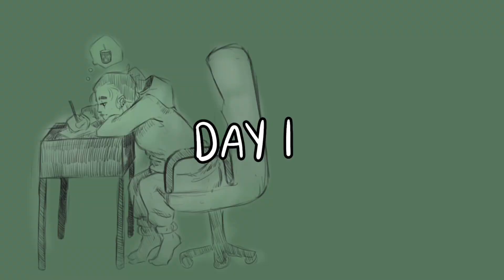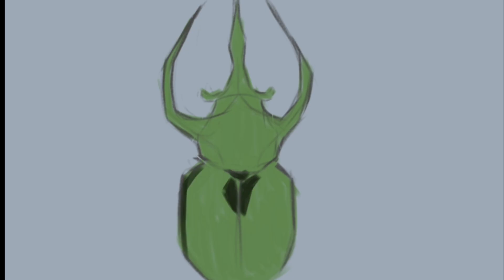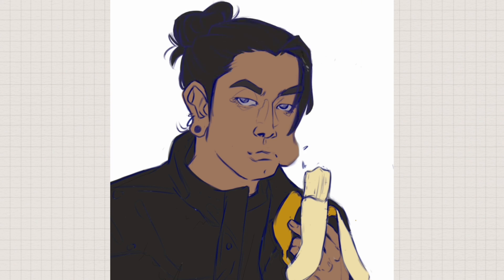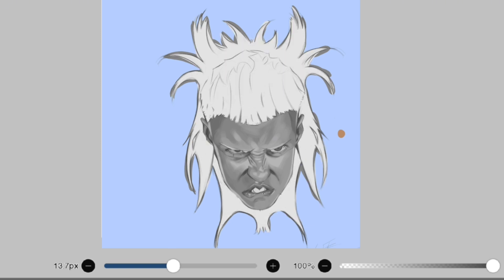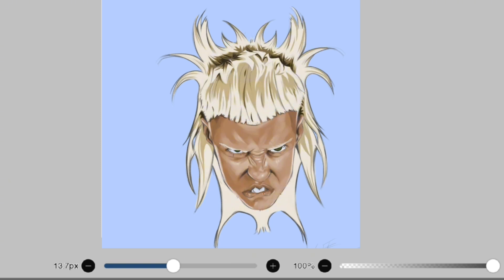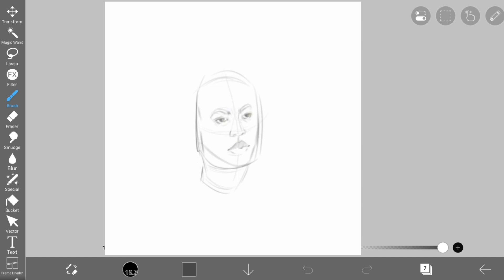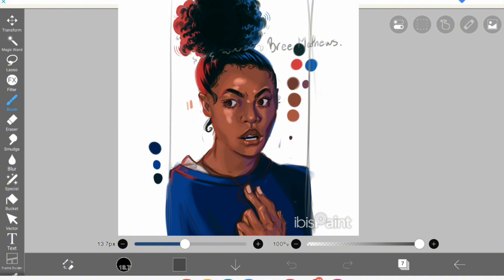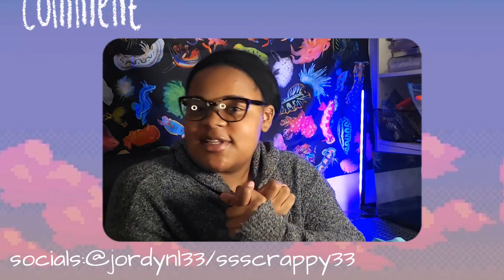Drawing every day for a week and what I learned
hello everyone, this week I challenged myself to get better at digital art, and honestly, I was shocked by the results
Music
Free Music for Videos 👉 Music by Brentin Davis - Lofi Lunch Break